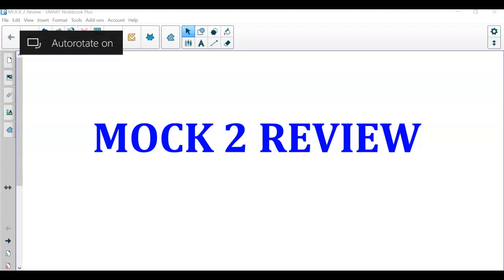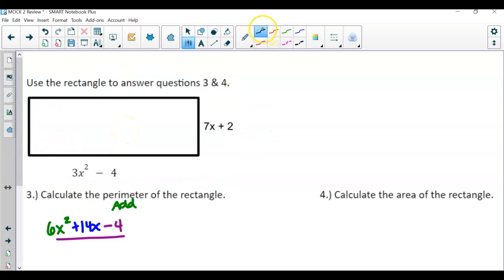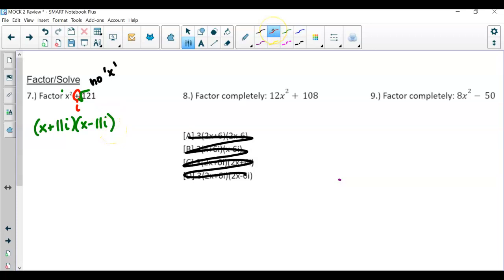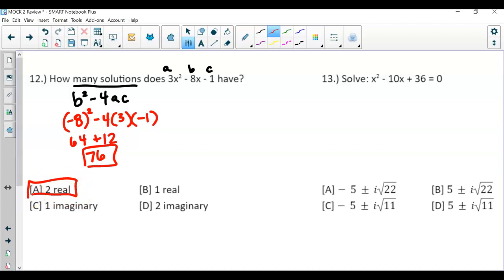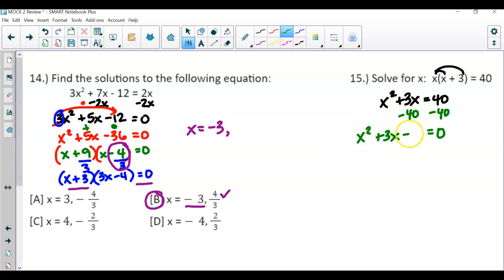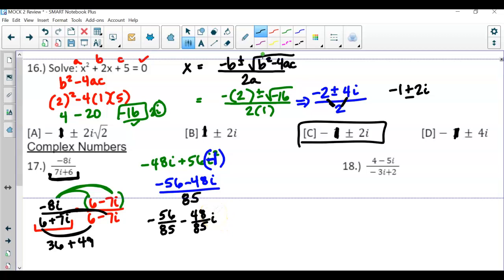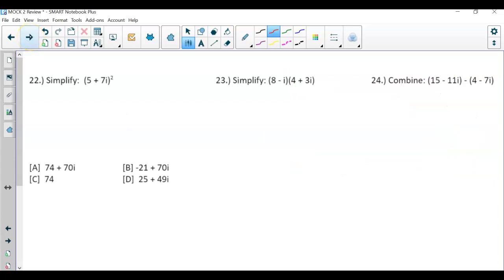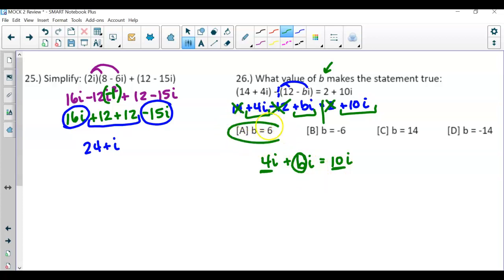MOCK 2 Review